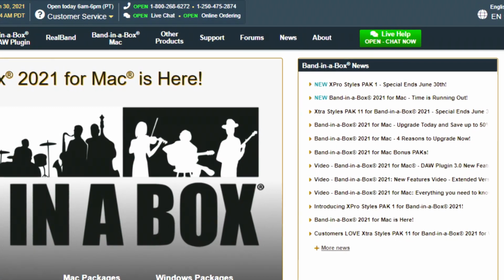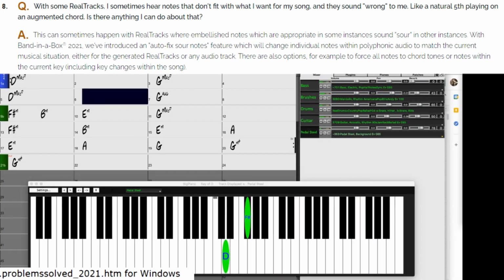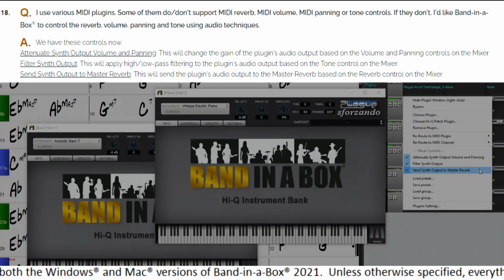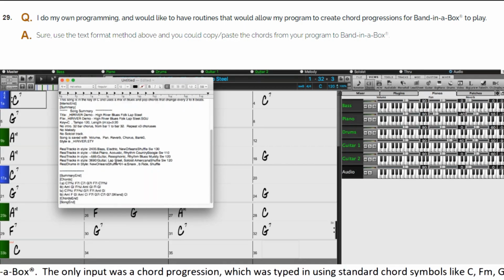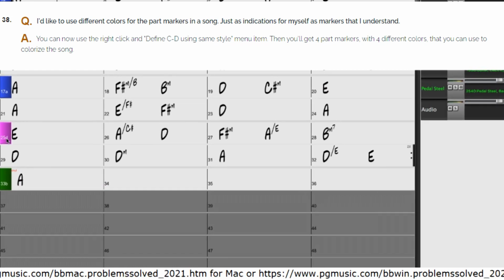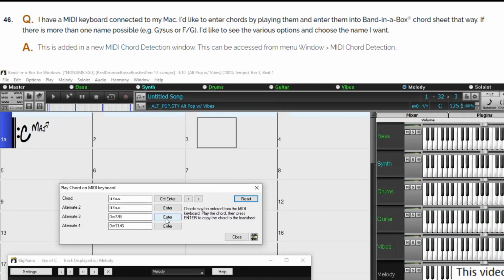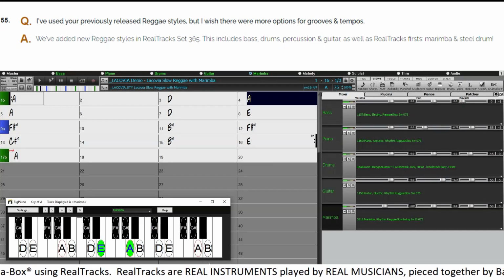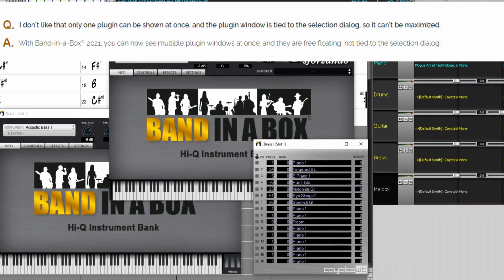59 of Your Problems Solved! For Band-in-a-Box® 2021 for Mac® and Windows®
This video is an accompaniment for the "59 of Your Problems Solved" lists for Band-in-a-Box® 2021.  The full lists for Mac® and Windows® can be viewed at:

For a more detailed look at ALL of the features shown in this video, you can check out our FULL New Features videos: